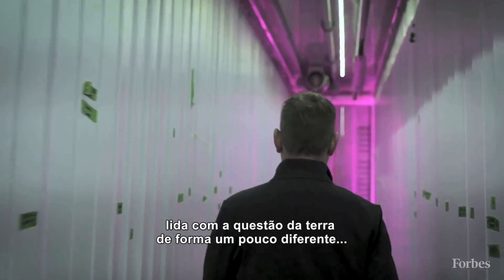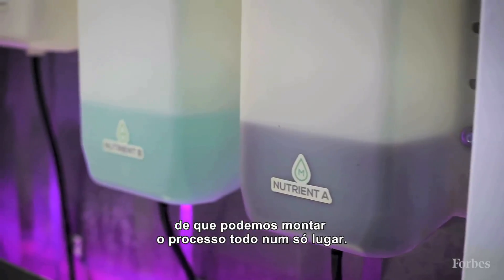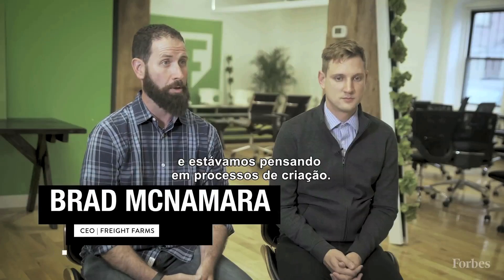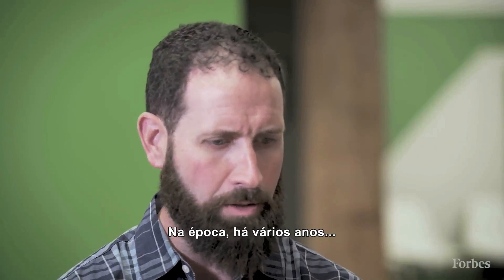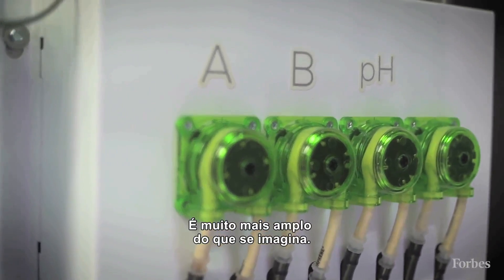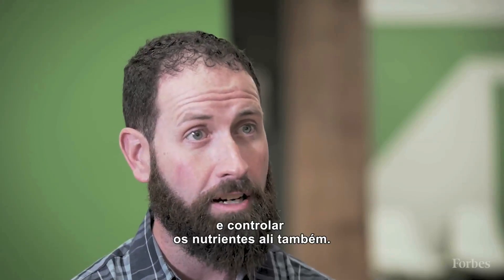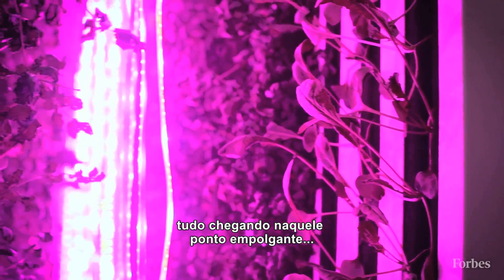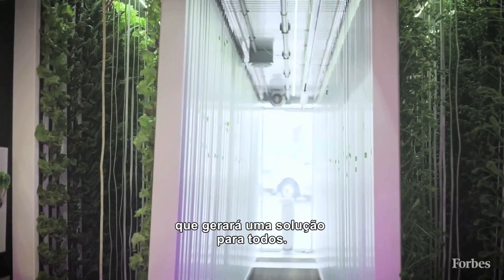Como as fazendas verticais vão revolucionar a agricultura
Comanda por Jon Firedman e Brad Mcnamara, a Freight Farms utiliza a Leafy Green Machine, feita a partir de containers de navios, para permitir a qualquer pessoa ter sua fazenda vertical, com produção em larga escala.